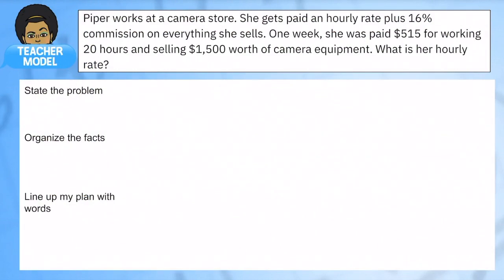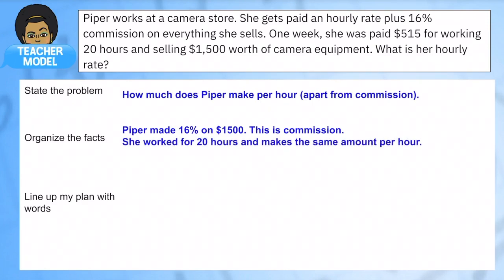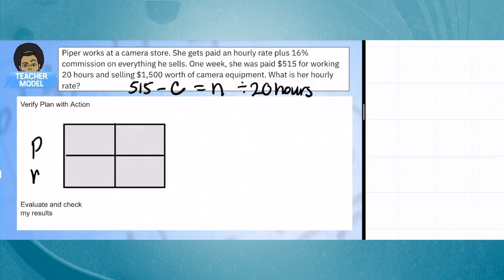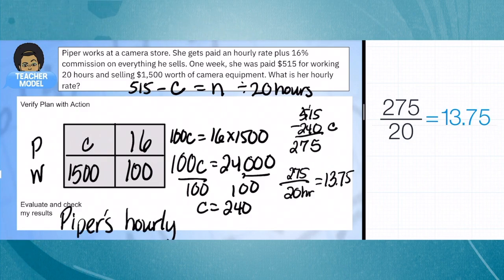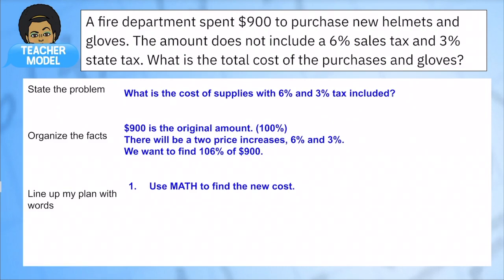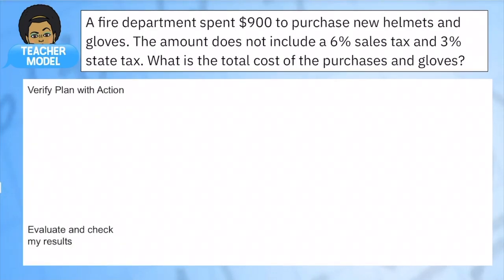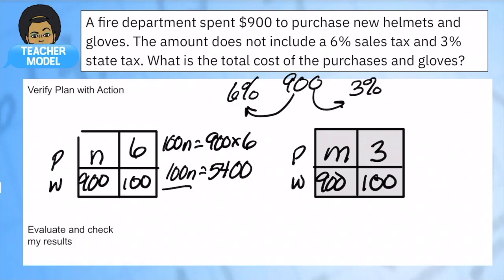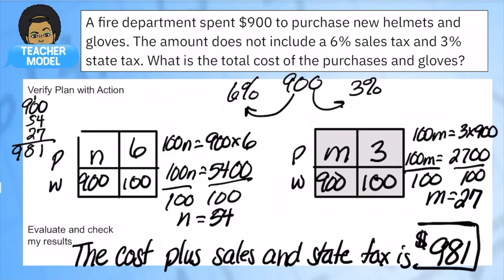Percent Change Problems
7th Grade, Lesson 37: How do we use a proportion to find the price after a percent change?

You CAN set up a plan to represent a multi-step percent increase or decrease and use algebra to solve for the unknown

1. Create a plan to represent the situation's percent change.
2. Create an expression that represents a situation.
3. Solve for the unknown using algebraic skills.